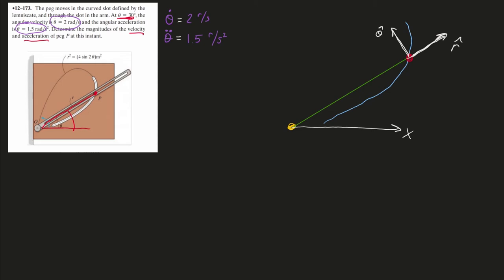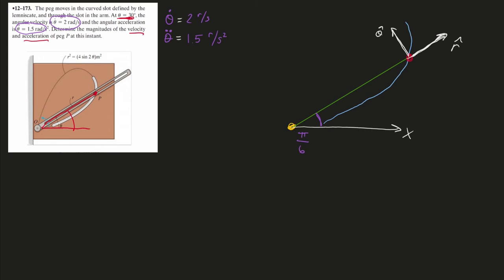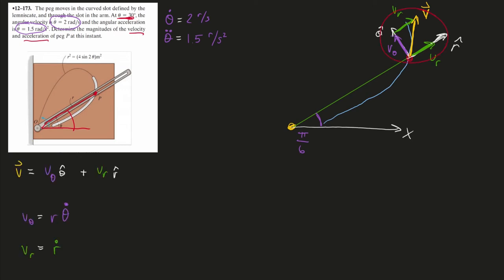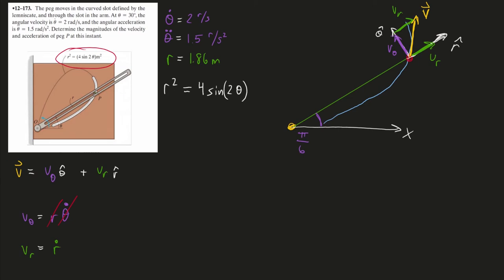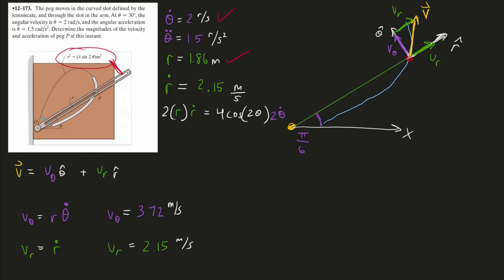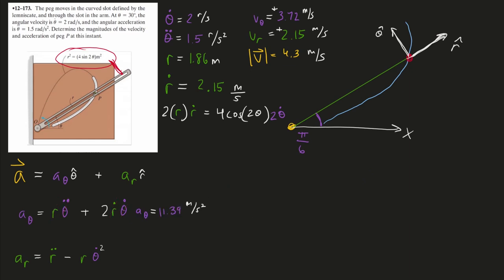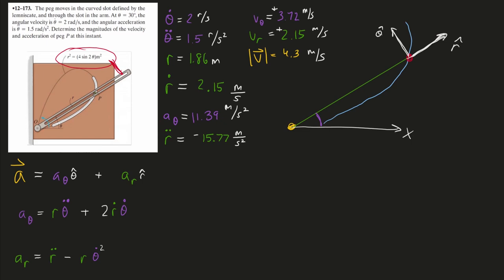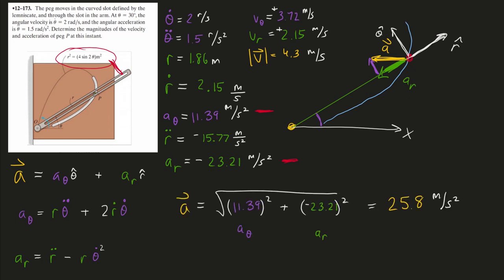Dynamics Problem: Find Velocity and Acceleration using Radial and Transverse Components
This time, we find both velocity and acceleration using the Polar Coordinates (Radial and Transverse components) breakdown.

Watch out for those derivatives! Make sure you know Chain Rule and Product Rule super well!